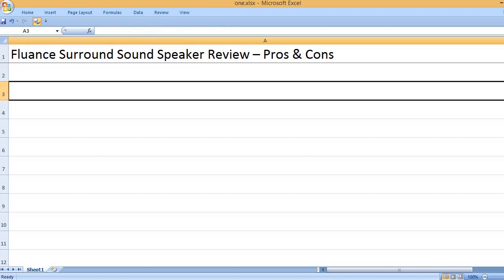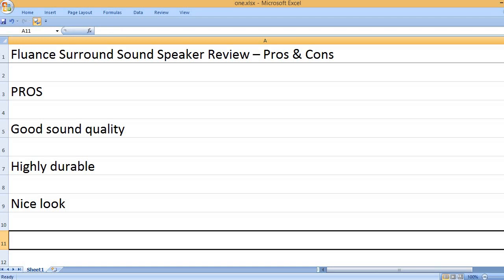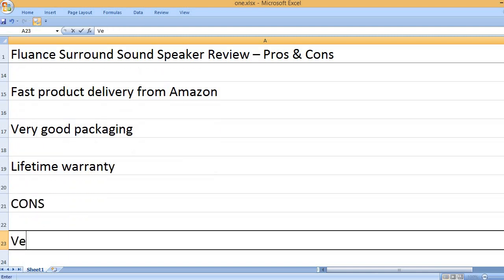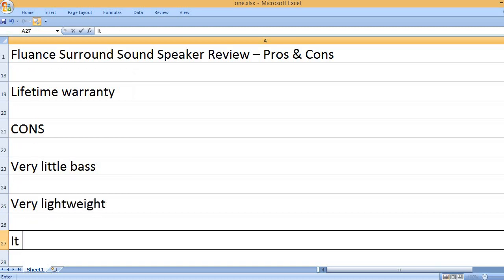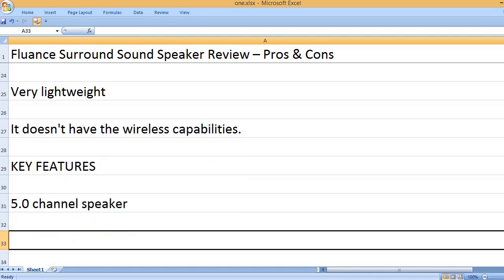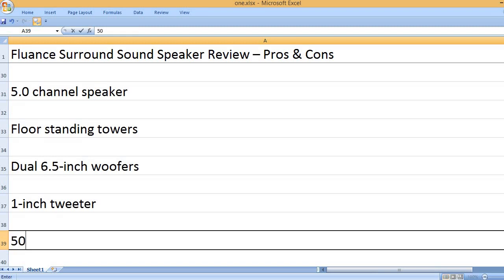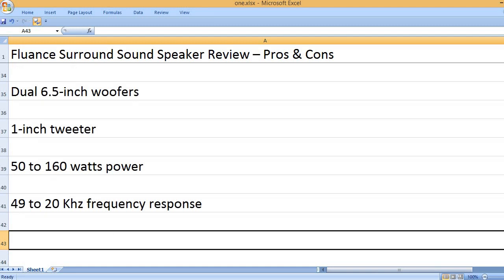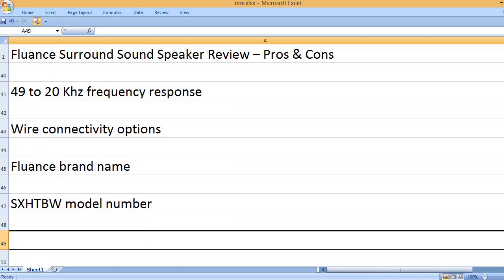Fluance Surround Sound Speaker Review – Pros & Cons – 5.0 Home Theater Speaker System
Reproduction of natural sound!

You may not be familiar with the Fluance brand but it makes nice home theater speakers. You can check Fluance home theater speaker system, which includes 5 speakers to deliver the pleasing sound.  It will surely give you the brilliant sound from the soundtracks for the enjoyment.

The Fluance surround system has 1” silk dome tweeters, 4” poly-coated midrange drivers and 6.5” woofers. All these speakers are great to produce high definition sound and optimal low frequency response.

The sound system has MDF wood construction, which is crafted precisely for the minimized cabinet resonance and reproduction of natural sound. Therefore, the Fluance SXHTB surround sound speakers provide superior performance at every volume level with impressive clarity and accuracy. The system is also DTS and Dolby certified just to make sure you hear the premium-quality sound.

FLUANCE SURROUND SOUND SYSTEM – CRISP ROOM FILLING SOUND @ A GREAT PRICE
Many users praised the overall performance of these speakers. They deliver a great job of filling a large room with crisp and clear sound. These speakers are durable too. Some users are using these speakers for years without a problem. These Fluance speakers are great for the loud events. In case you want to buy white speakers, you can buy them if you have a fairly bright white trim in your house.

More importantly, the Fluance speaker is supported by a good customer service too. Therefore, if you get a problem with the speaker set, you can contact the company and your problem will get resolved soon. And, these home theater speakers are priced well.

I read a review of a user who said that the product delivery was very fast, and it was packaged well. The sound quality is nice for the price but it needs improvement on the towers. As per most users, the center speaker is the best speaker. Therefore, you will love the set of these speakers, woofers and twitters etc.

KEY FEATURES
5.0 channel speaker
Floor-standing towers
Dual 6.5-inch woofers
1-inch tweeter
50 to 160 watts power
49 – 20 KHz frequency response
Wire connectivity options
Fluance brand name
SXHTBW model number

Some of the key features of the Fluance SXHTBW surround sound speaker have been written. You can see it is a great set of various speakers including woofers, tweeters, towers and these speakers are Dolby and DTS supported. Please note that these are not the wireless speakers, you have to depend on the wired connectivity options only.

PROS
Good sound quality
Highly durable
Nice look
Overall, a great value for the money
All the setup is viewed on the TV.
Fast product delivery from Amazon
Very good packaging
Lifetime warranty

CONS
Very little bass
Very lightweight
It doesn’t have the wireless capability.

Please look at the pros and cons if you want to buy the Fluance brand speakers. They are good quality speakers that deliver good sound. Most of the users are quite happy, so if you buy it you would be happy too. It looks nice and comes in a good packaging. Most users said that they are durable too. More importantly, they are with a lifetime warranty too.